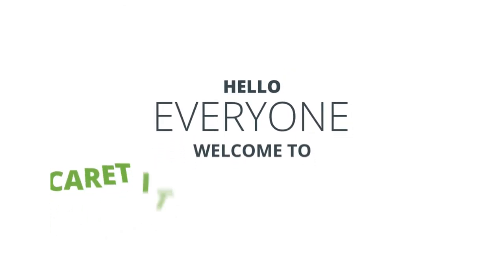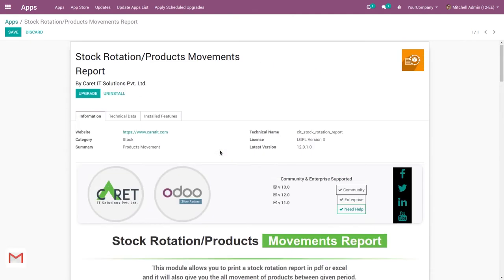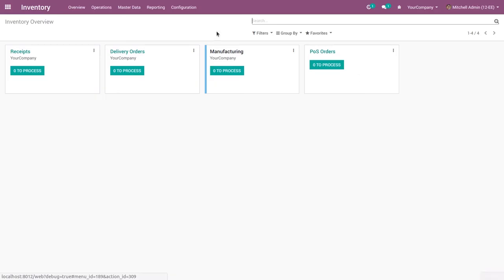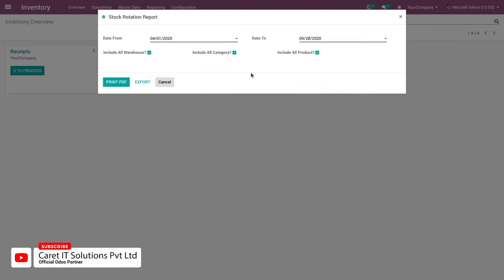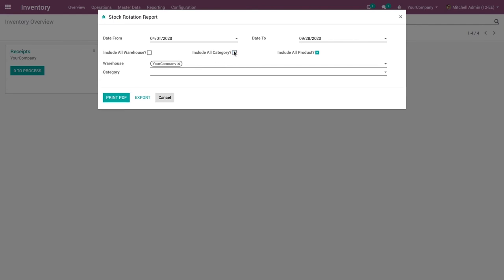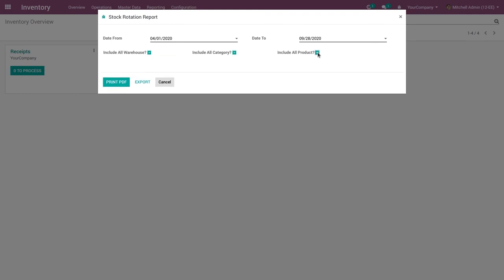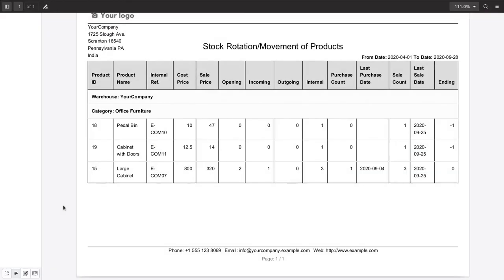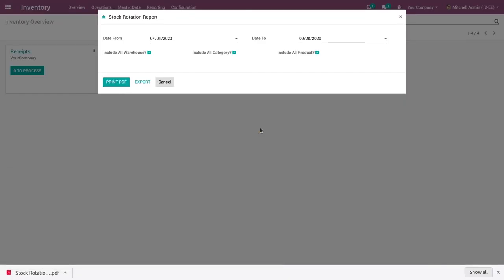Monitor Stock Rotation or Product Movement in Inventory with Odoo | Odoo App | Caret Software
In this tutorial we are going to learn about how the stock rotation module functionality is going to work with odoo erp system ?
Here, the stock rotation app module will allows you to print the  inventory warehouse movement report in excel or pdf file and also we can check all the product movements detail with the particular date and time.

Purchase our Stock Rotation Report App from the Odoo Apps Store